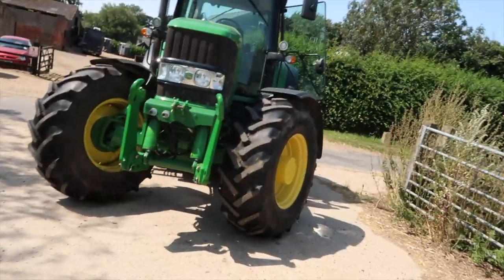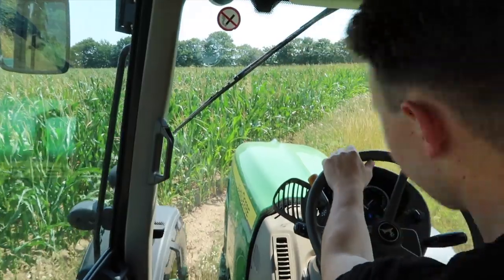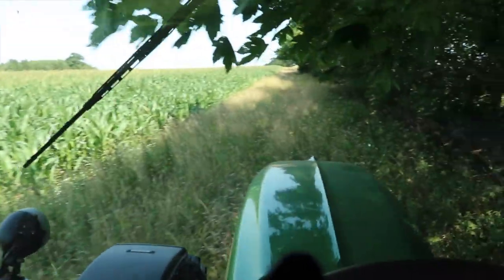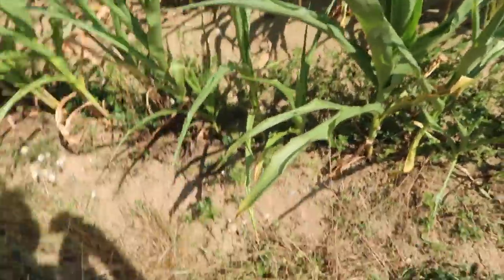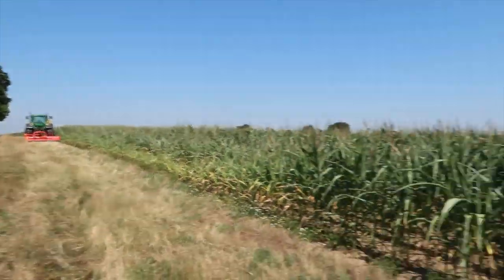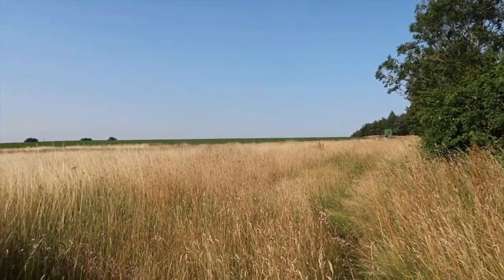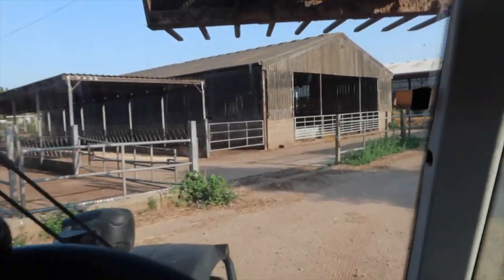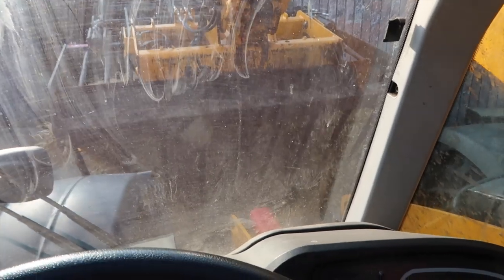Mowing The Farm’s Lawn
In today's episode of Olly's Farm we flail the margins, buy some ice cream, and pick up a Heston, Enjoy!